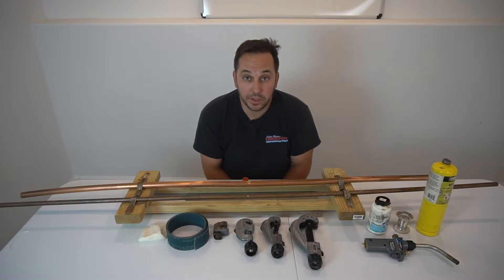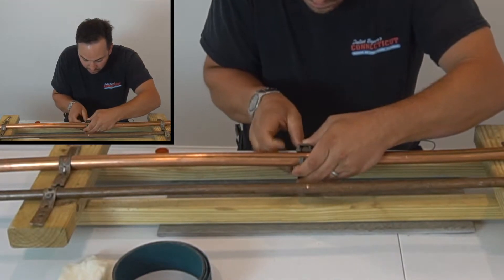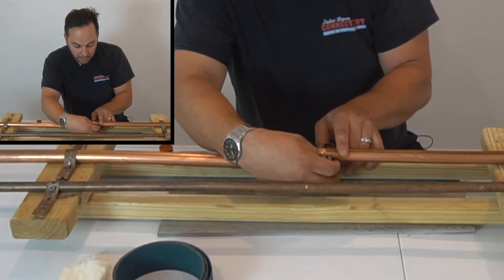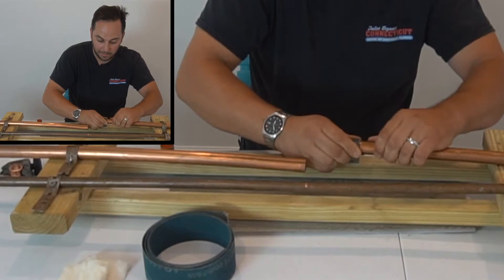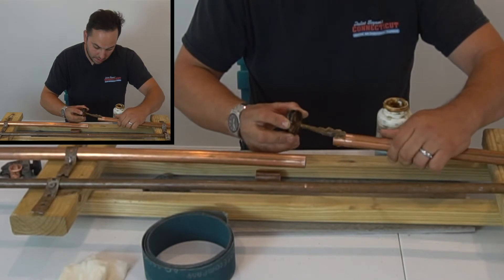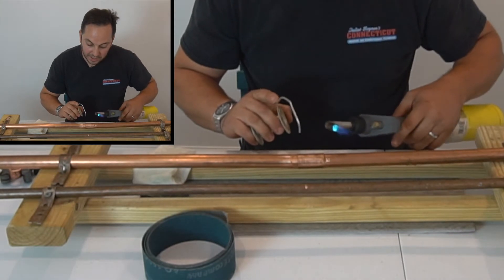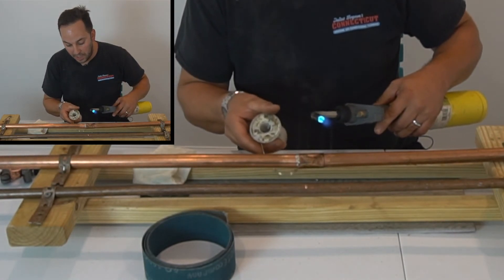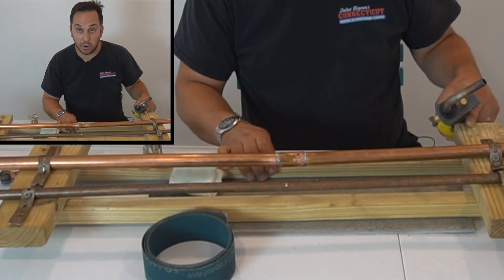Plumbing 101: How to solder copper TUBING the correct way! repairing broken pipe START TO FINISH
Skip to 3:40 if you have already successfully cut your tubing.

This channel goes over plumbing fundamentals for entry level plumbers and those who wish to save money doing their plumbing repairs themselves.

Freshman Curriculum, Lesson 3:
In this video we will show you how to properly solder copper tubing. We will be using a sweat coupler Follow along and learn the way to fix your leak! Lessons will drop every Tuesday and Thursday at Noon EST!!!